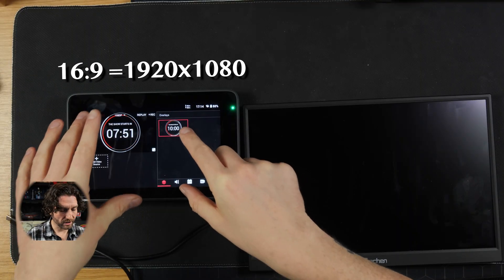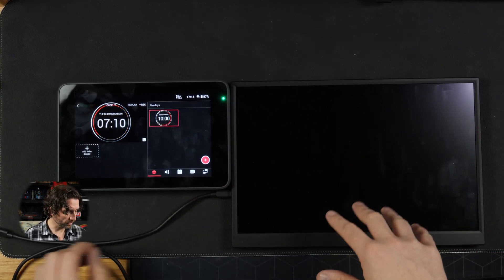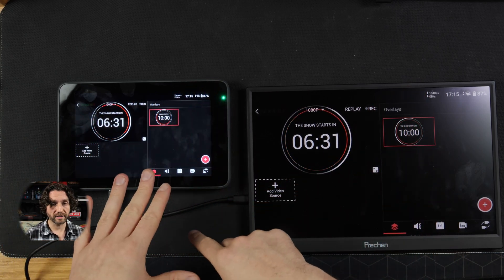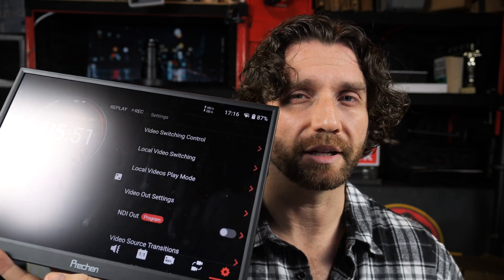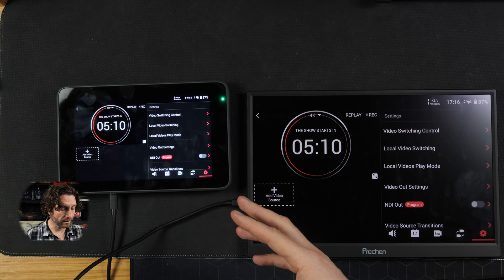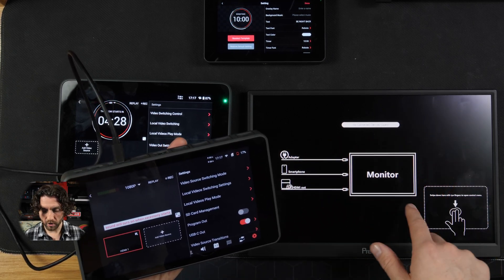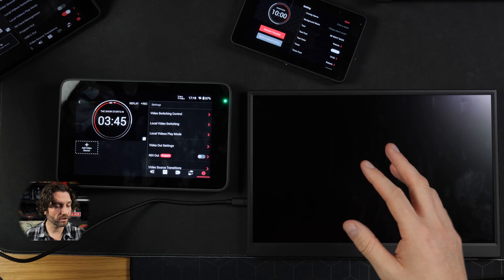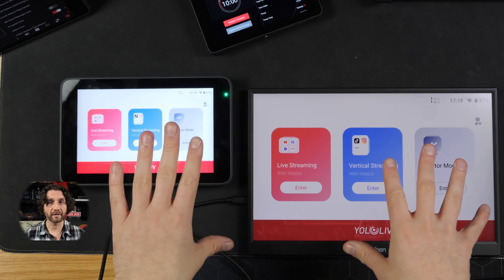Game-Changing Feature: YOLOBox Ultra & Touchscreen usbc Monitors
TL;DR

Yolobox ULTRA works with (seemingly) full functionality with a portable touch screen usbc monitor (as long as its a 1920x1200 , 16:10 ration screen. as that matched the screen on the yolobox)

Following on from some chat on the yololiv facebook group, I wanted to test out a 1920x1200 touch monitor. and it works!)

CHAPTERS

0:00 Intro
01:39 Testing with yolobox ultra
03:22 testing with other yolobox models
05:06 back to the ultra
05:35 outro

USBc touch monitor

Yolobox Ultra